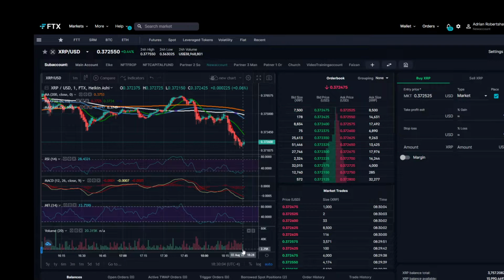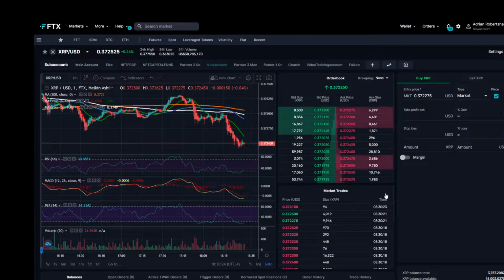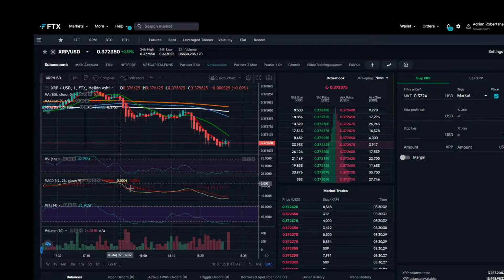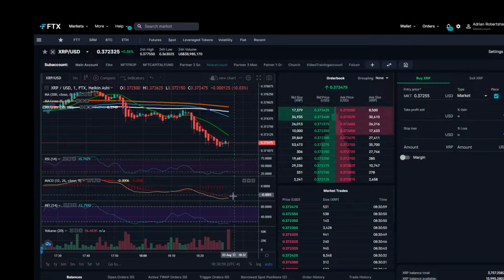Teaser video for Tuesdays zoom meeting